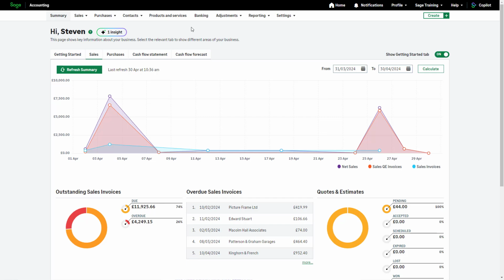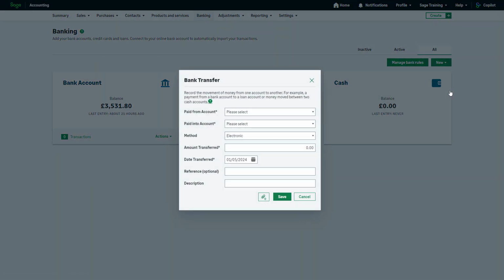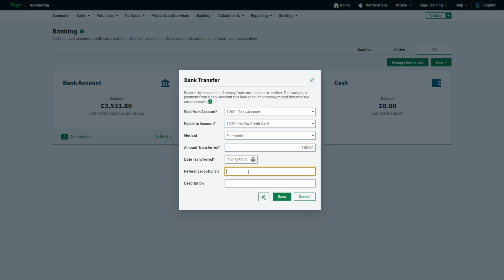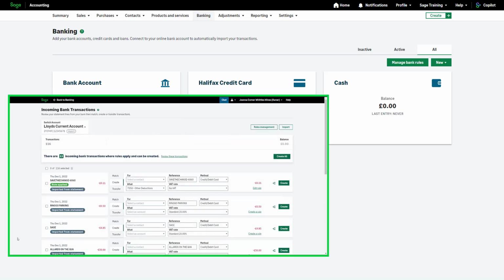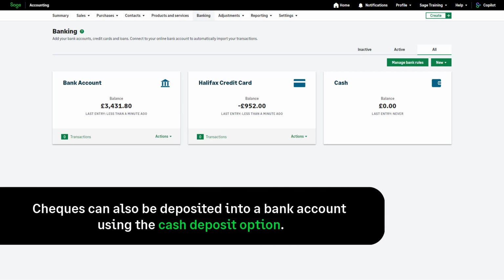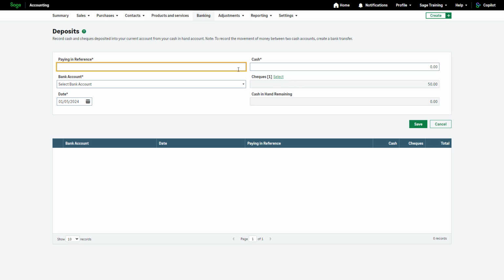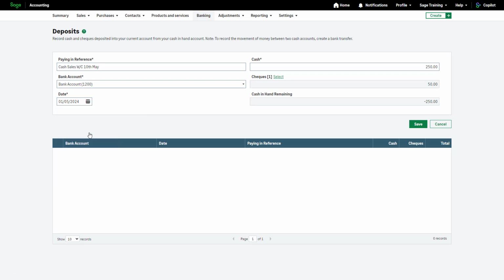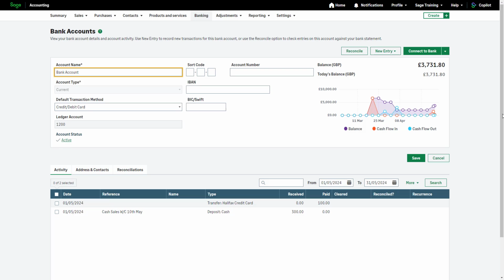Sage Accounting (UK) - Bank transfer (manual)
Learn how to transfer money from one bank account to another, manually in Sage Accounting. Use this option if you do not use bank feeds or import your bank statements.

0:00 Intro
0:44 Bank transfer
1:56 Cash deposit
3:11 Further help